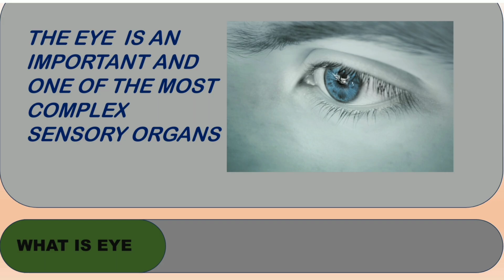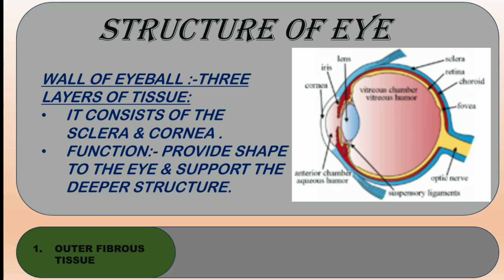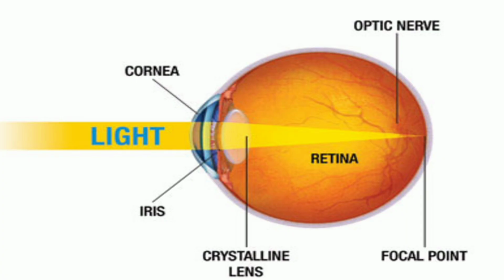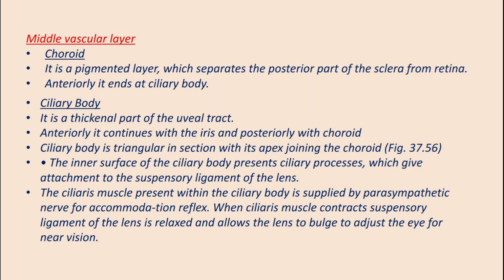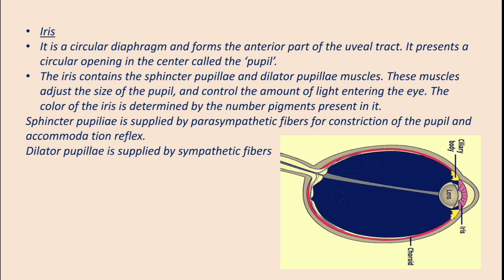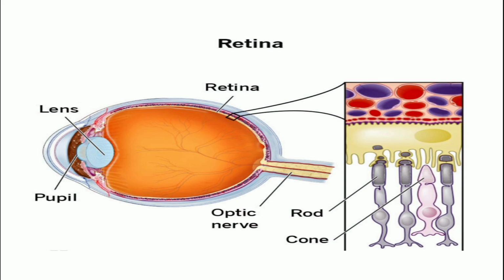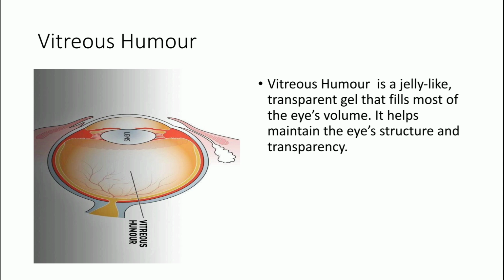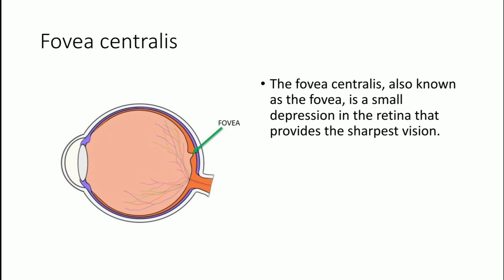Human Eye Anatomy & Physiology | Structure | Parts | Functions | HUMAN EYE PPT PRESENTATION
Hello friends ,
I explain about:-

 If you have any queries regarding this video, Please drop your comment in comment box, I would love to answer.